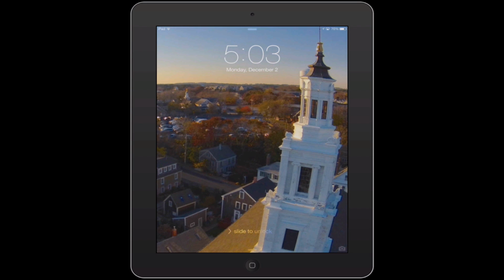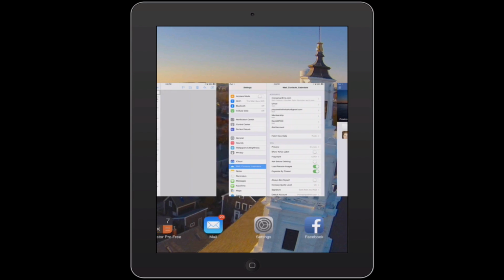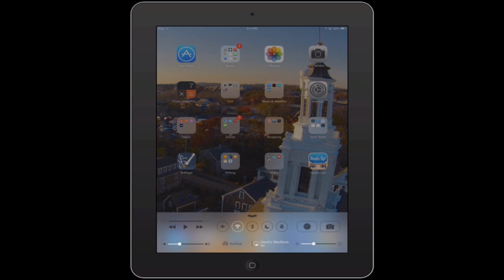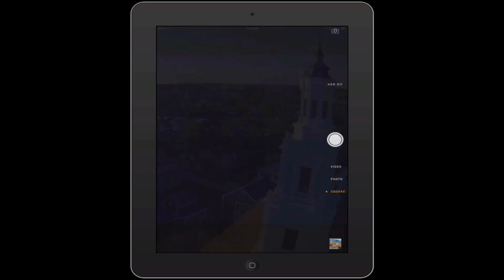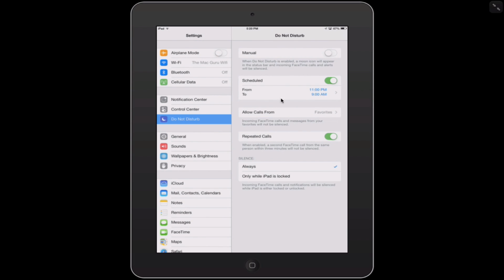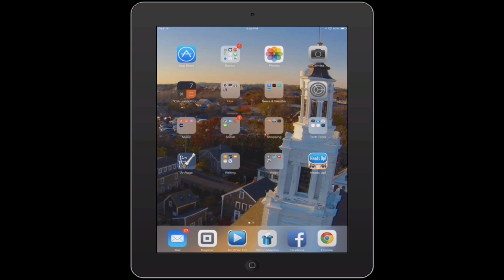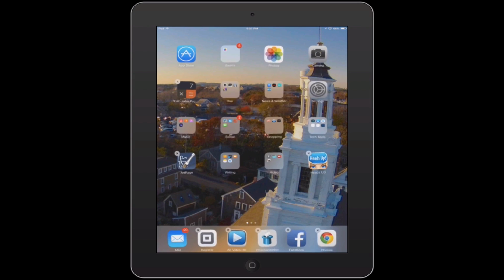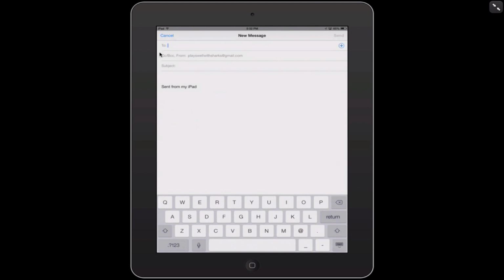New to iPad - Full Class - iOS 7 Version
This "New to iPad" class covers all the basic operations and functions of owning an iPad. In this video tutorial we cover what the various buttons do, new features in iOS 7, show you how to use features like Siri and dictation, and a lot more. If you've just purchased a new iPad, this is the class for you!